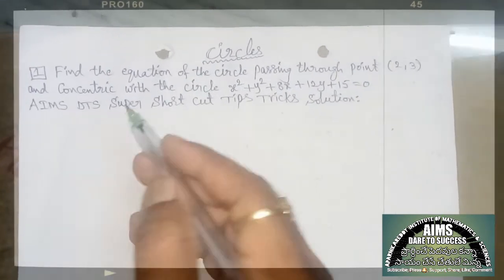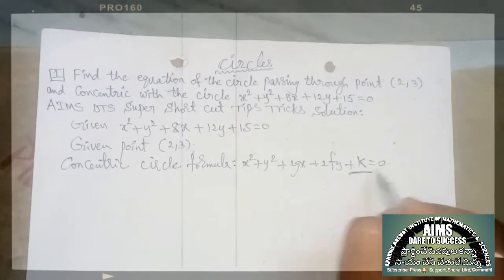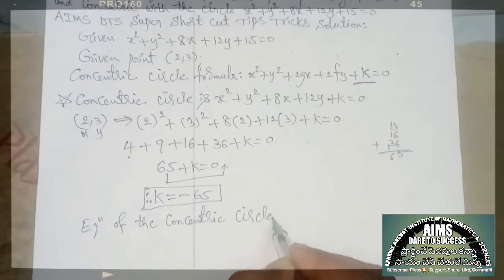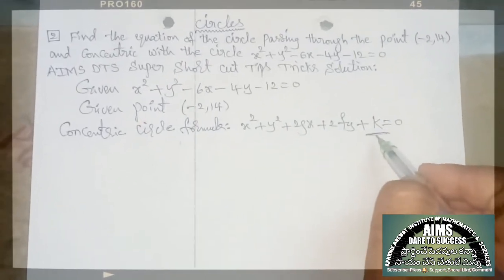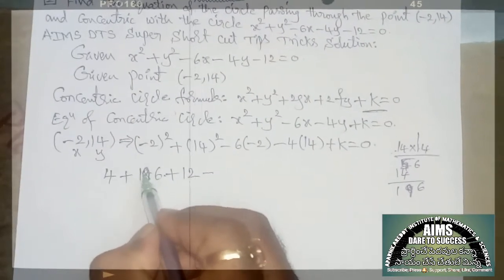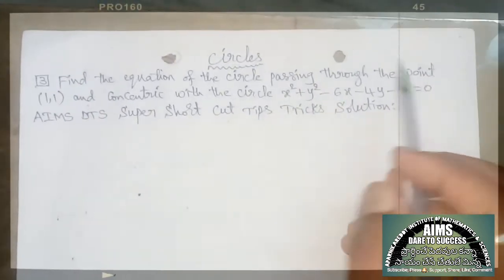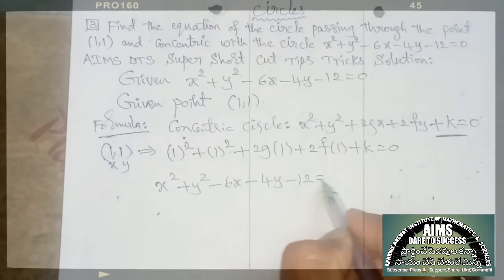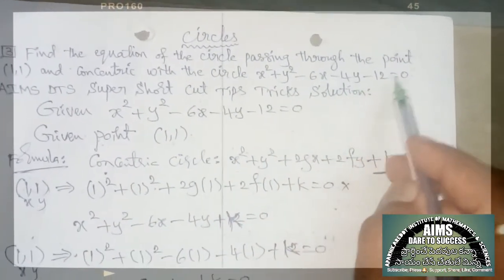5#Find the equation of circle which is concentric with x²+y²–6x–4y–12=0, passing through (–2,14)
Find the equation of the circle passing through the point (– 2, 14) and concentric with the circle x^2 + y^2 + 8x + 12y + 15 = 0.

If the circle x^2 + y^2 + 6x - 8y + c = 0 has radius 6 then find the value of “c”
If x^2 + y^2 + 2gx + 2fy = 0 represents a circle with centre (–4,–3) then find g, f, radius
Find the equation of the circle passing through (2, – 1) and having the centre at (2, 3)
Find the other end of the diameter of the circle x^2 + y^2–8x–8y+27=0 if one end of it is (2,3)
Find the equation of the circle whose extremities ends of the diameter are (1, 2), (4, 6)
Locate the position of the point (1, 2) with respect to the circle x^2 + y^2 + 6x + 8y - 96 = 0
Locate the position of the point (1, 5) with respect to the circle x^2 + y^2 - 2x - 4y + 3 = 0
Find the power of the point P (2, 3) with respect to the circle x^2 + y^2 – 2x + 8y – 23 = 0
If the length of the tangent from (2, 5) to the circle x^2 + y^2 – 5x + 4y + k = 0 is √37 then find k
Find the equation of the normal at P (1, 1) of the circle 2x^2 + 2y^2 – 2x – 5y + 3 = 0
Find the equation of chord of contact of the point P (1, 1) with respect to the circle x^2 + y^2 – 9 = 0
Find the equation of the polar of the point (2, 3) with respect to the circle x^2 + y^2 + 6x + 8y - 96 = 0
Find the equation of the tangent to the circle x^2 + y^2 + 4x + 6y – 39 = 0 at the point (–6, –9)
The equation of the circumcircle whose sides are 2x + y = 4, x + y = 6, x + 2y = 5
Find the equation of the circle passing through origin and making intercepts 4 units on X axis, making intercepts 3 units on Y axis
Find the equation of the circle passing through origin and making intercepts 6 units on X axis, making intercepts 4 units on Y axis
Find the equation of the circle which passing through two points (4, 1), (6, 5) and having Centre on the line 4x + 3y - 24 = 0
Find the equation of the circle passing through three points (1, 1), (2, – 1), (3, 2)
Show that the pair of circles x^2+y^2-4x-6y-12=0, x^2+y^2+6x+18y+26=0 touch each other. Find the point of contact and the equation of common tangent
Show that x^2+y^2-6x-2y+1=0, x^2+y^2+2x-8y+13=0 touch each other. Find the point of Contact and the equation of common tangent at their point of contact
Show that the pair of circles x^2+y^2-6x-9y+13=0, x^2+y^2-2x-16y=0 touch each other. Find the point of Contact and the equation of the common tangent at this point of contact
Find the equation of Pair of Transverse Common Tangents to the Pair of Circles x^2+y^2-4x-10y+28=0, x^2+y^2+4x-6y+4=0